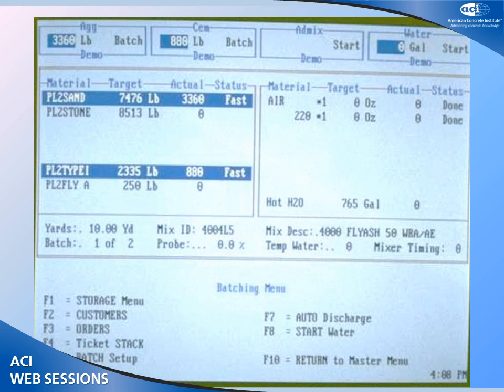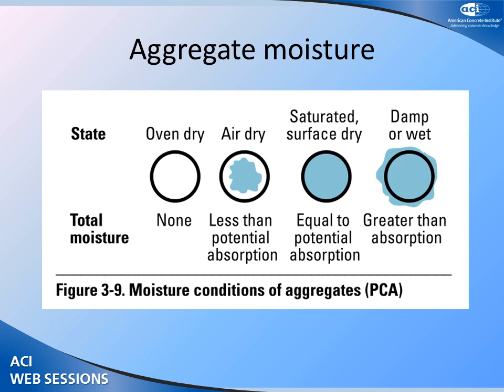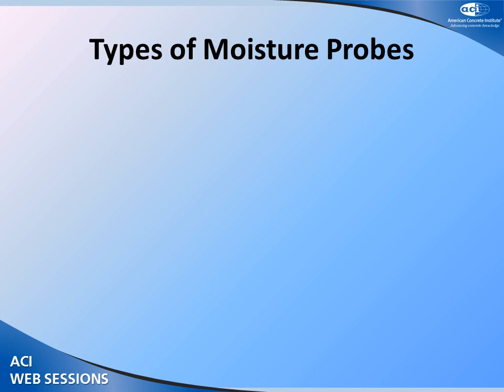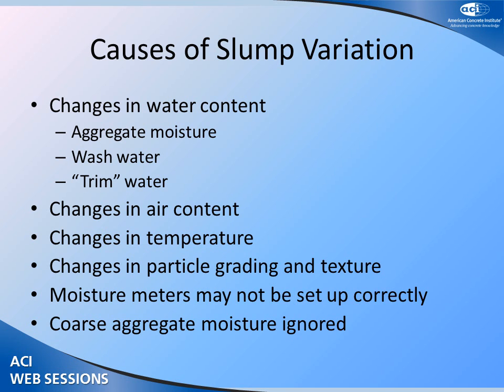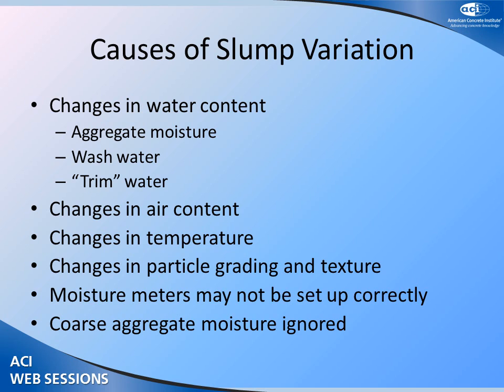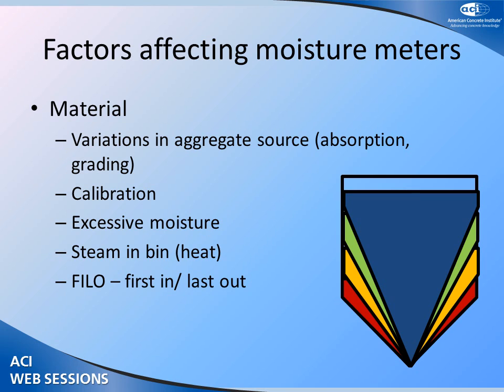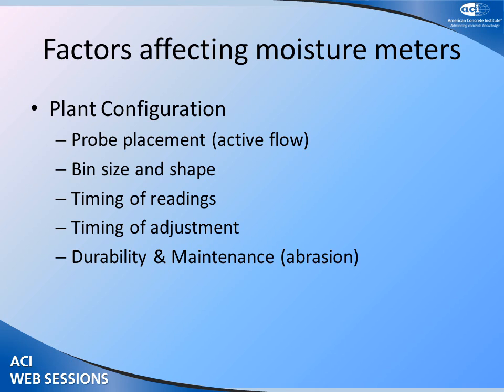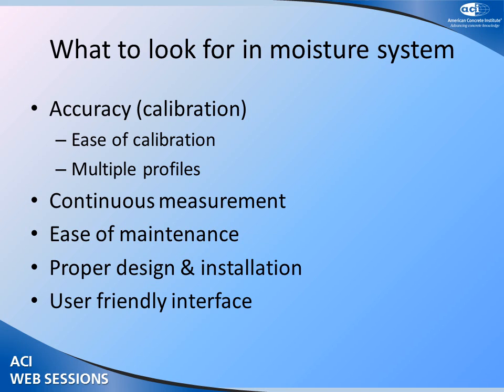Next Generation Water Meter System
The presentations will focus on practical aspects and technologies to improve concrete water control during production, delivery, and finishing and the impact of water control on concrete production costs, project costs, and overall job quality.